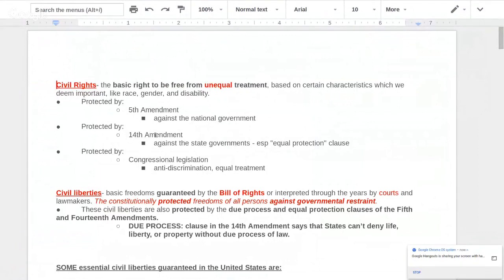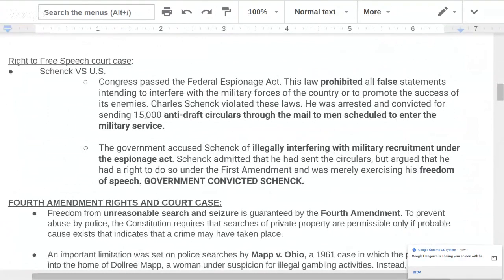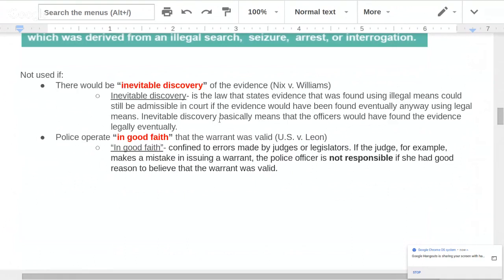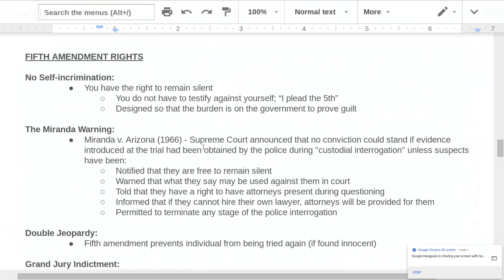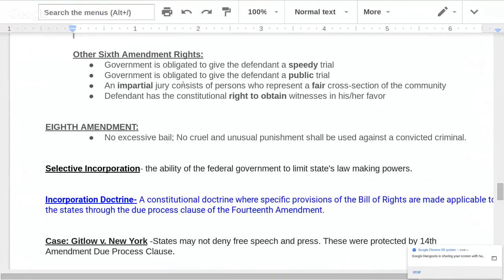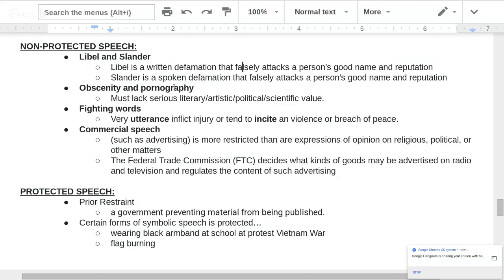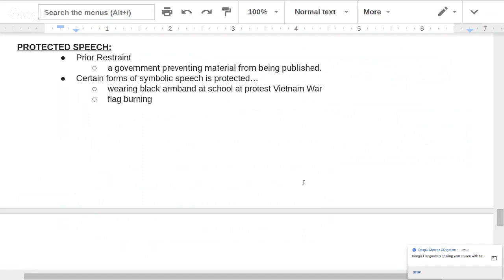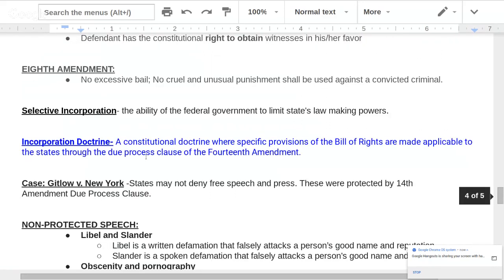AP GOV. CIVIL LIBERTIES AND ETC. (Study Notes)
I will be speaking about:
-Civil Liberties
-Civil Rights
-Schneck VS U.S.
-The Exclusionary Rule and exceptions
-Rights in original Constitution
-Rights derived from court cases
-5,6,8th amendments
-Selective Incorporation
-Incorporation Doctrine
-Gitlow VS N.Y.
-Non-Protected and Protected Speech
-The Establishment Clause
-Lemon VS Kurtzman
-The Free Excercise Clause